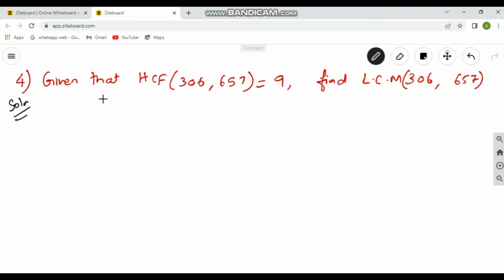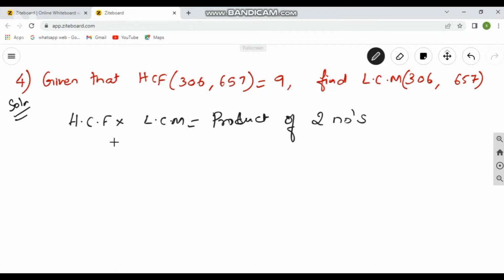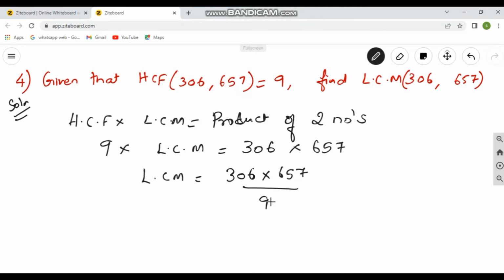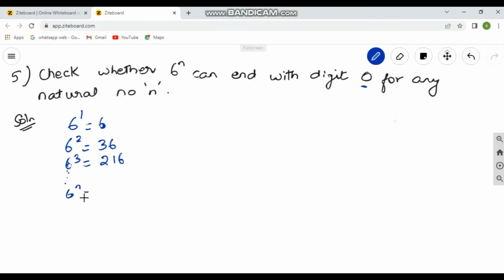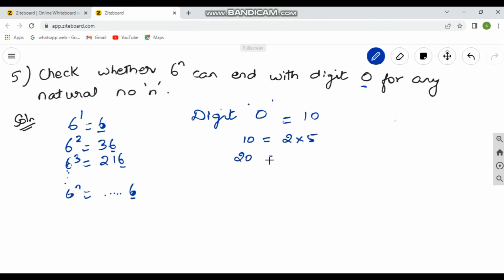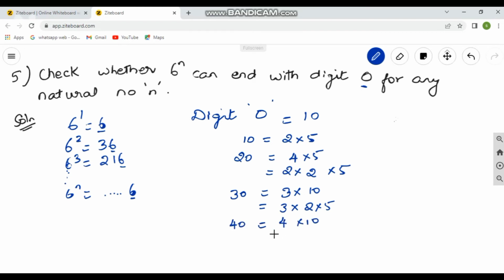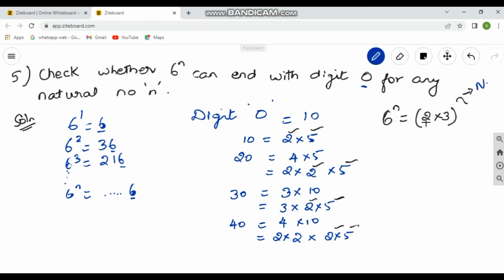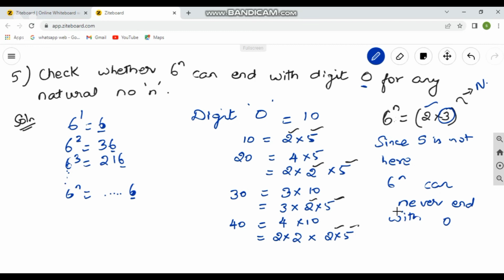CBSE CLASS 10TH MATHS CHAPTER 1 REAL NUMBERS EX 1.1 SUM NO 4,5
Hi students,..when I started thinking to give free tution for students...i started this channel...i hope you will understand the sums... share to your friends...so that it may help to a deserving student...